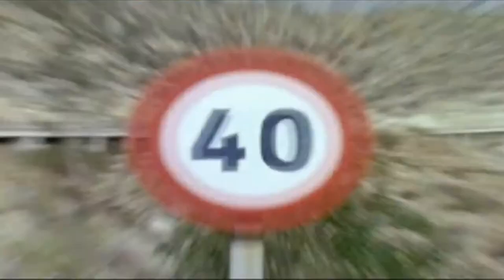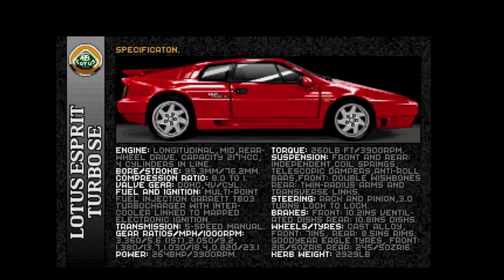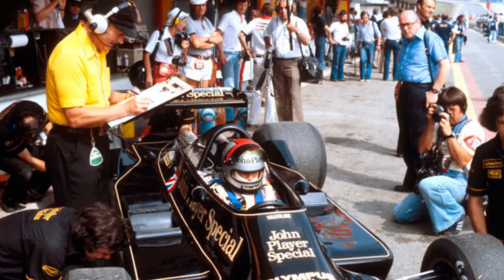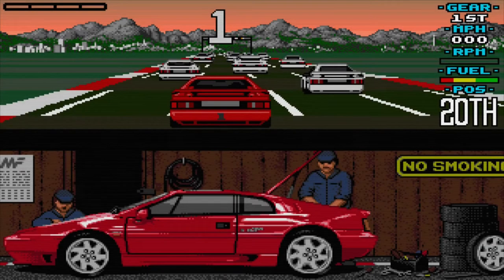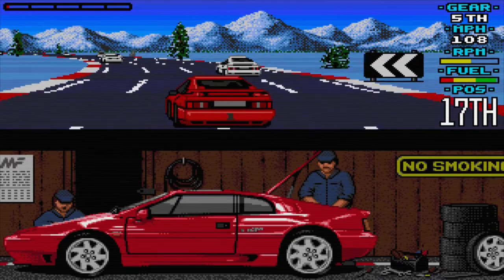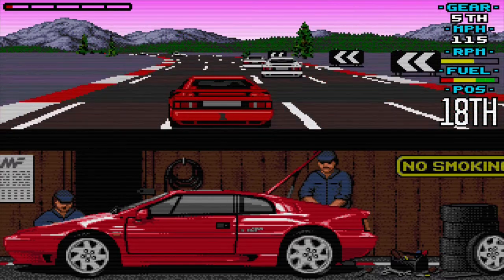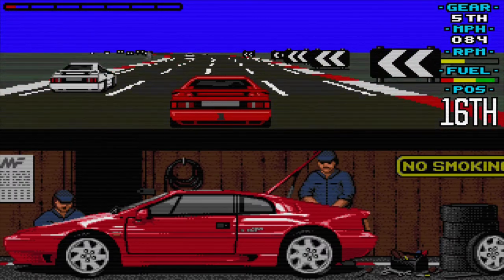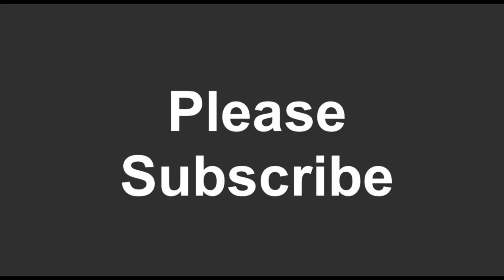Amiga 500 | A Road Trip with Lotus Esprit Turbo Challenge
Lotus Esprit Turbo Challenge is your typical pseudo-3D racer, the action is presented from your behind your car. Things start out easy peasy, only to ramp up in increasing difficulty, largely thanks to extreme weather conditions, random oil spillages, and carefully placed roadworks.

Lotus Esprit Turbo Challenge was succeeded by two sequels, both released for the Amiga and Sega Megadrive, but the original game will always remain a firm favourite for many. The Top Gear series on the SNES, Amiga and Sega Megadrive picked up where Lotus Turbo Challenge series retired. Leaving a legacy across many games that were inspired for years to come.

Thanks for stopping to watch my video! I hope you enjoyed this trip down memory lane.

Thanks for your support, leaving a comment or rating my vid! I really appreciate it.